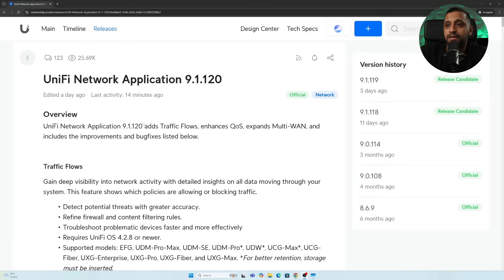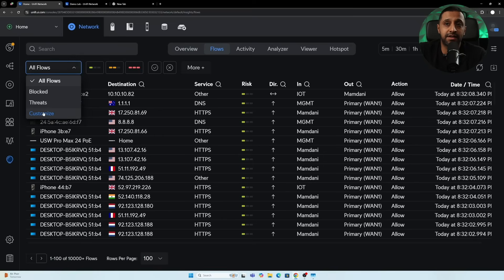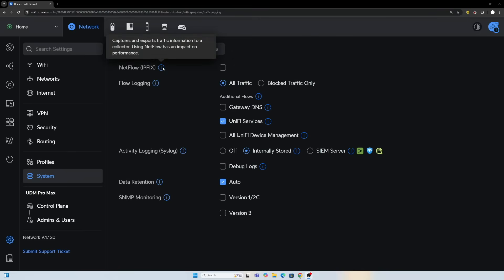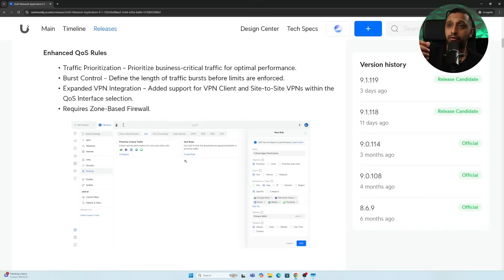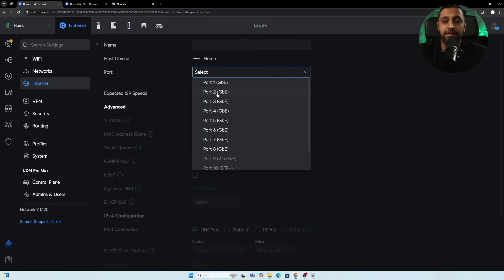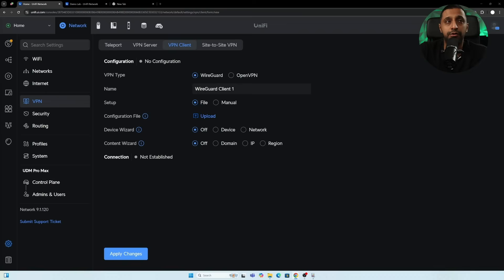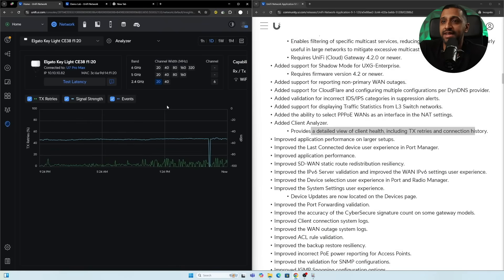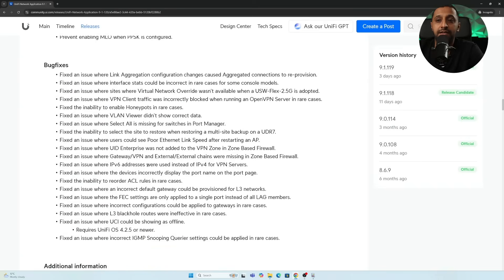NEW UniFi Network 9.1 including UniFi OS 4.2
Lets take a look at Ubiquiti's latest UniFi update 9.1.120 including 4.2.9.

00:00 UniFi Network 9.1.120 + UniFi OS 4.2.9
00:20 Traffic Flows
04:24 Traffic Overview
05:06 Enhanced QoS
06:11 Multi WAN support (up to 8)
06:46 Improved Port ManagerUX
08:30 VPN Client Wizard
08:45 Device Replacement
09:17 mDNS Proxy
09:40 CloudFlare DynDNS
09:55 AirView/Client Analyser
10:59 Other Improvements